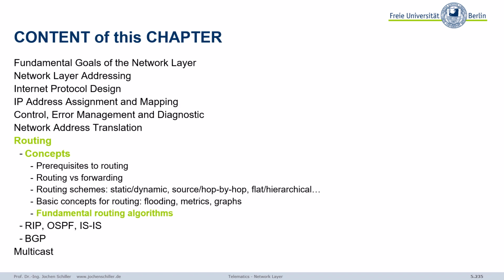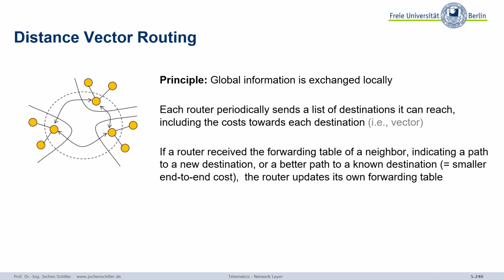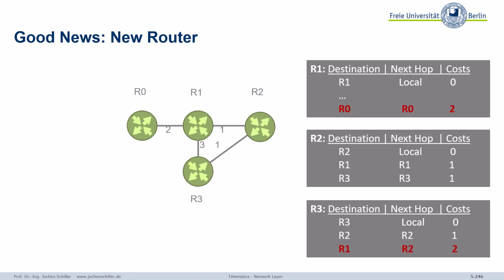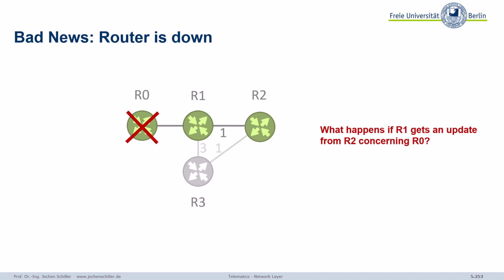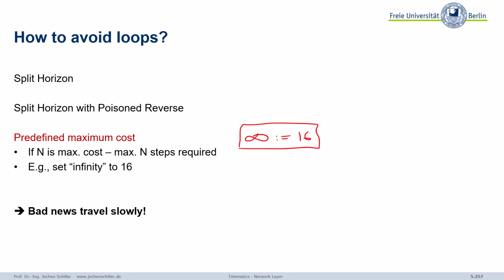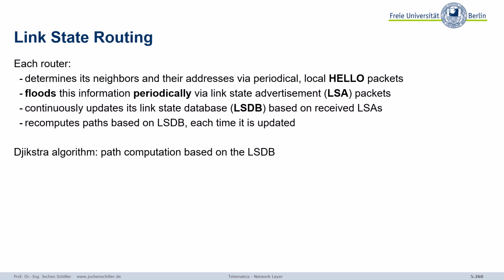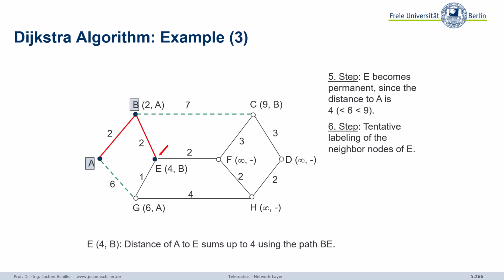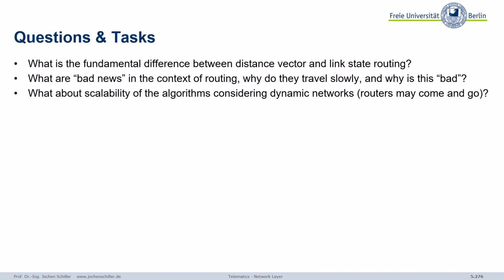05_Network Layer_11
00:00 - CONTENT of this CHAPTER
00:11 - Routing Algorithms: Taxonomy
01:13 - Dynamic Routing can be Challenging …
01:49 - … and networks do not always work the way thex should!
03:21 - Fundamental Routing Algorithms
04:18 - Distance Vector Routing
06:27 - Distance Vector Routing
06:52 - Step 0: Initialization
07:18 - Step 1: Learn direct neighbors
08:48 - Step 2: Learn indirect neighbors
09:08 - Präsentation fortgesetzt
09:27 - Good News vs. Bad News
10:03 - Good News: New Router
10:22 - Good News: New Router
11:03 - Good News: New Router
11:24 - Good News: Link weight decreases
11:45 - „Good news travel fast!“
12:33 - Bad News: Link weight increases
15:11 - Bad News: Router is down
15:22 - Bad News: Router is down
17:19 - Bad News: Router is down
17:44 - How to avoid loops?
19:02 - Bad News: Router is down
19:32 - How to avoid loops?
20:24 - Distance Vector Routing
22:12 - Link State Routing
24:05 - Link State Routing
25:08 - Link State Routing: Example
26:36 - Dijkstra Algorithm
27:25 - Dijkstra Algorithm: Outline
28:31 - Dijkstra Algorithm: Example (1)
29:02 - Dijkstra Algorithm: Example (2)
29:53 - Dijkstra Algorithm: Example (3)
30:46 - Dijkstra Algorithm: Example (4)
31:30 - Dijkstra Algorithm: Example (5)
32:19 - Dijkstra Algorithm: Example (6)
32:45 - Dijkstra Algorithm: Example (7)
33:06 - Dijkstra Algorithm: Example (8)
33:39 - Implementation of Dijkstra Algorithm (1)
33:47 - Implementation of Dijkstra Algorithm (2)
33:50 - Link State Routing
34:20 - Link-state vs. Distance Vector
34:57 - Questions & Tasks